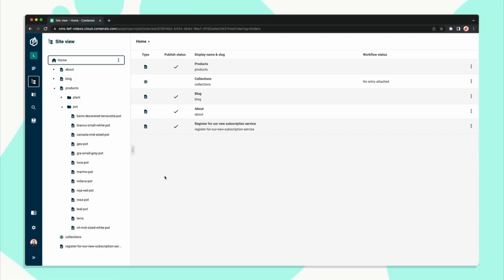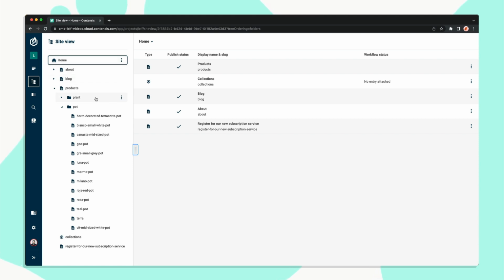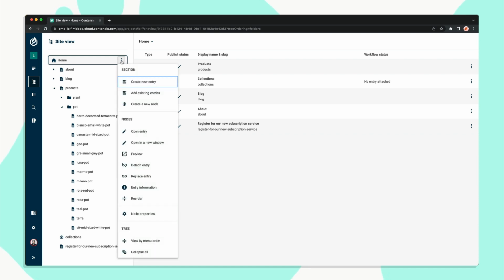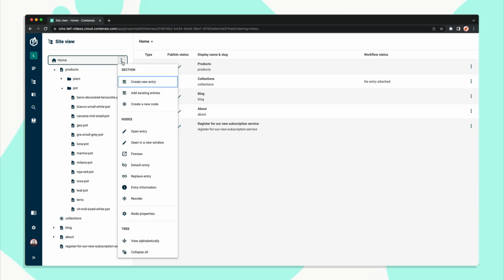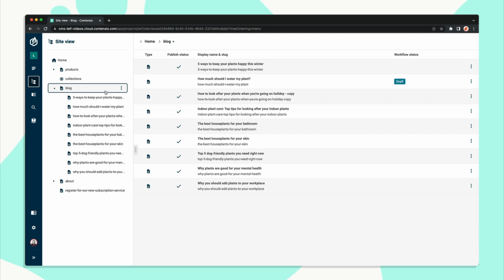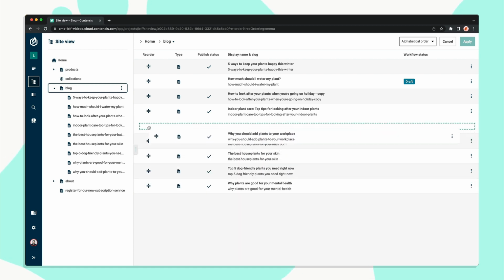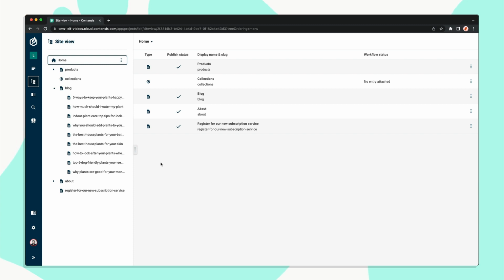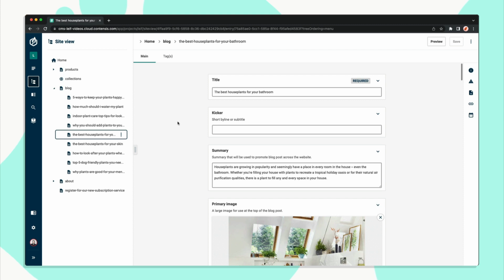Contensis tutorial: An overview of the Site View interface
How to navigate your way around the various screens in the Site View feature of Contensis.